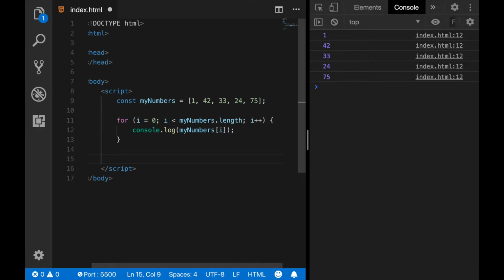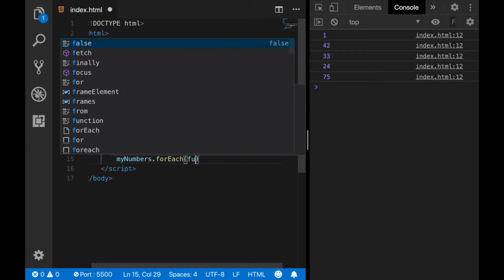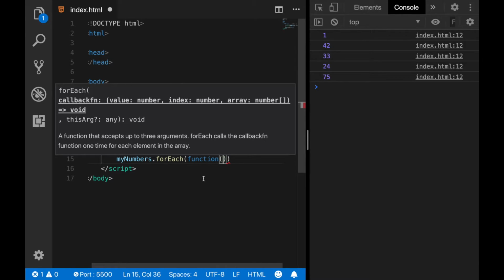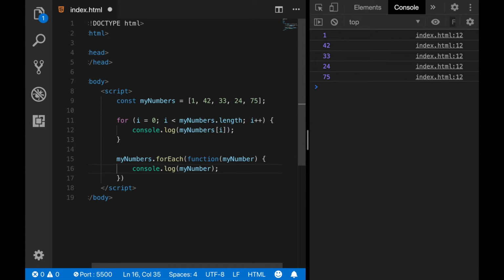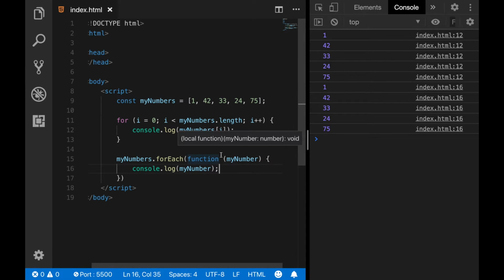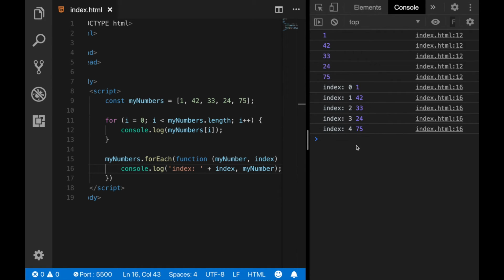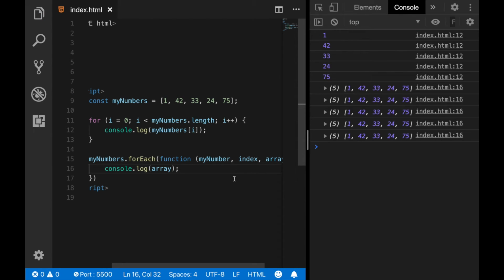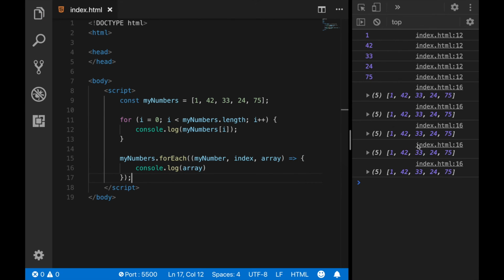JavaScript forEach Loop Tutorial with Example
Learn the usage of the forEach( ) method for looping through arrays in JavaScript.